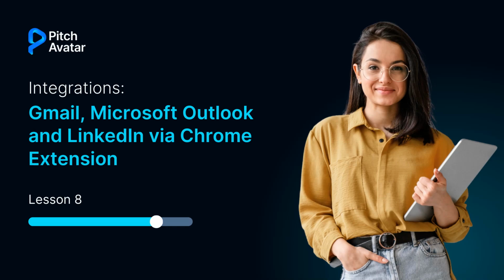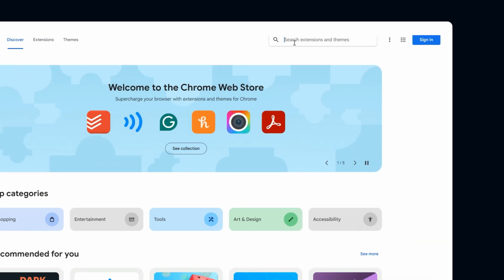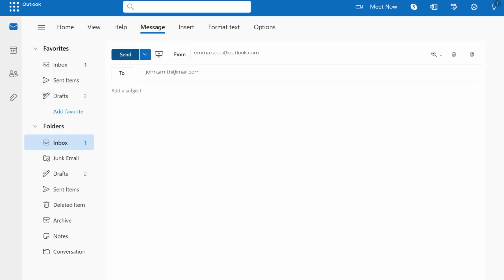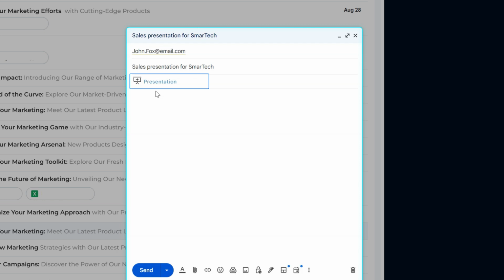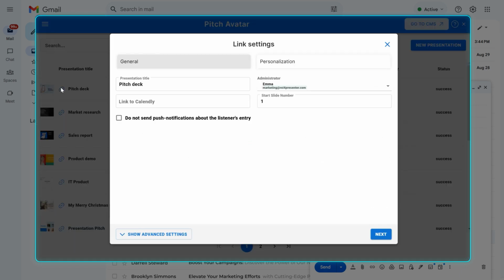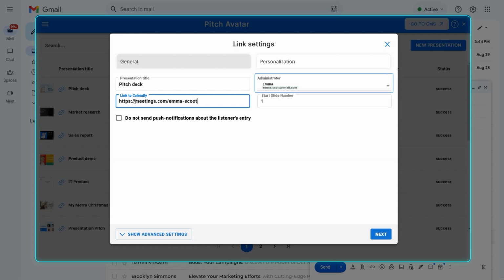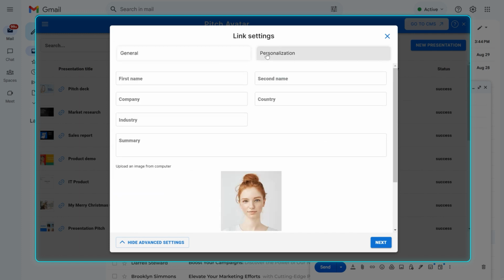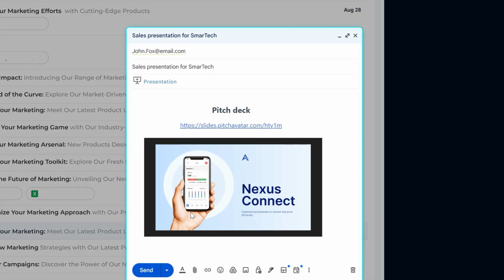Lesson 8: Integrate Pitch Avatar with Gmail, Outlook, LinkedIn via Chrome Extension | Setup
Learn how to integrate @pitchavatar with @Gmail , Outlook and @LinkedIn using the Chrome extension.

This tutorial walks you through the complete Chrome extension setup process for Pitch Avatar integrations across your most-used business platforms. Discover how to improve your sales workflow and boost email engagement with personalized presentation links.

📧 What You'll Learn:

- Install and configure the Pitch Avatar Chrome extension
- Set up Gmail integration for presentation sharing
- Configure Microsoft Outlook integration features
- Enable LinkedIn integration for social selling
- Create personalized presentation links directly from your inbox

⚡Transform your B2B communication strategy with platform integrations that save time and increase engagement rates.